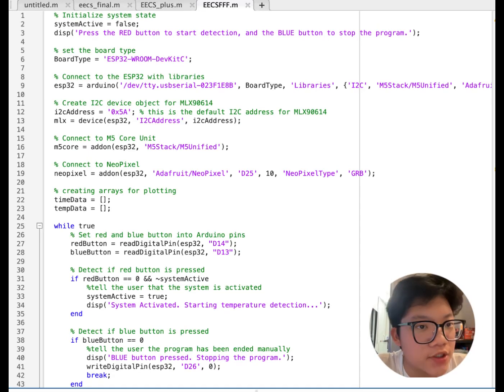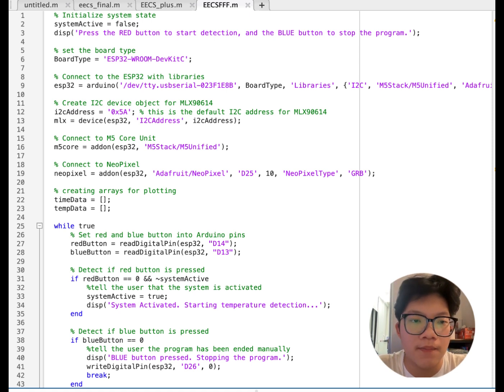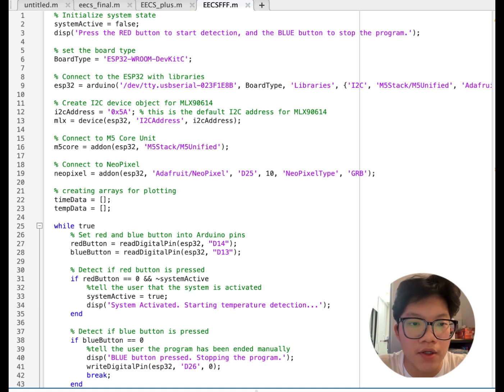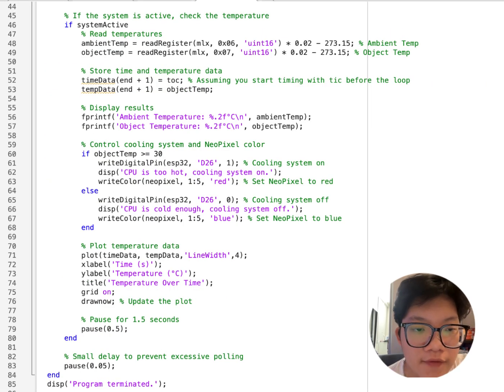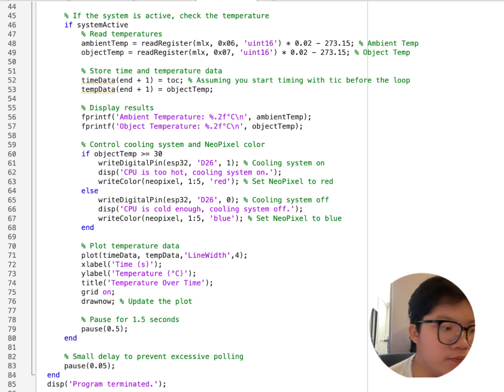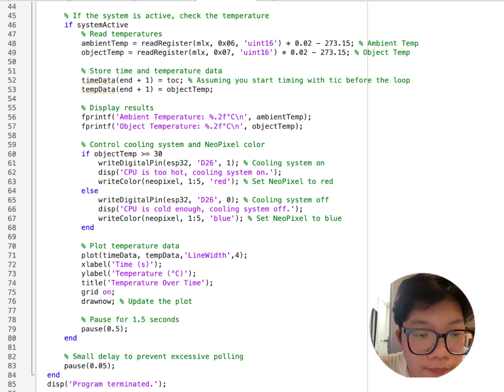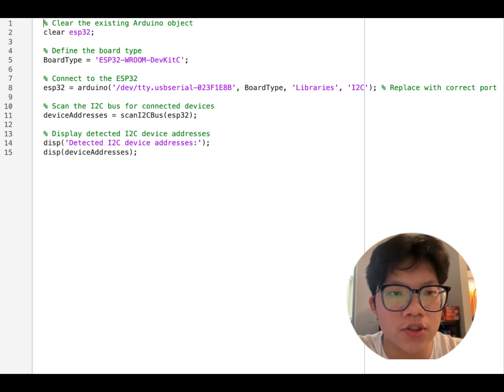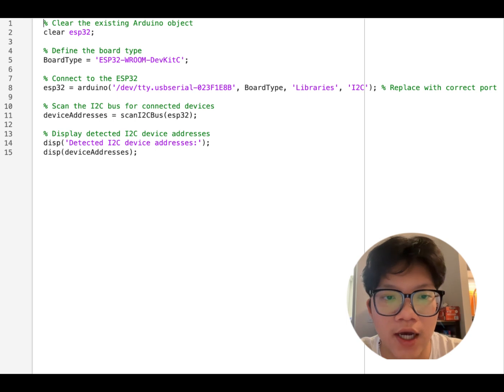Code explanation for Water-Cooling system